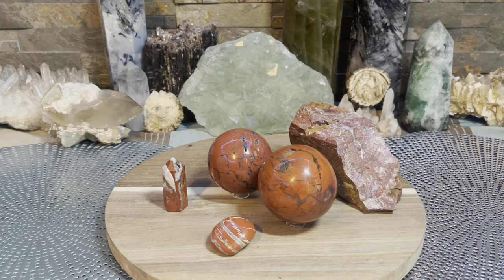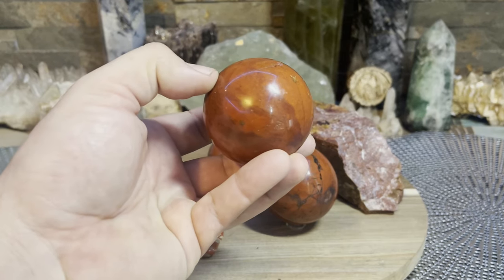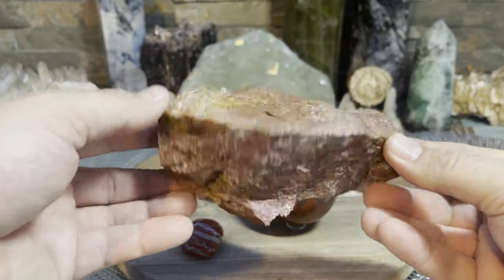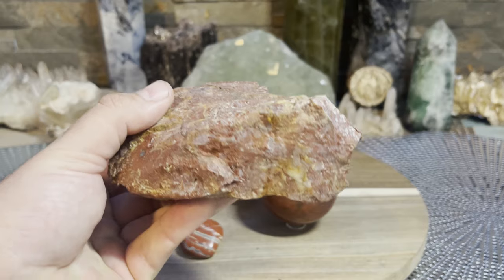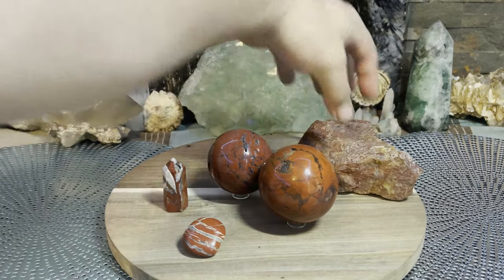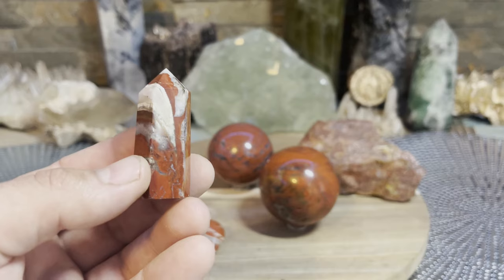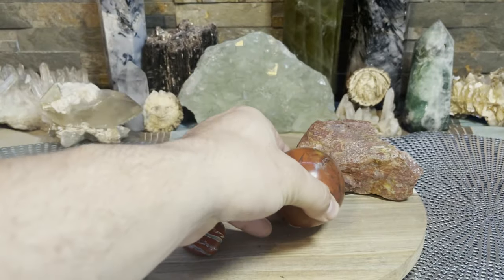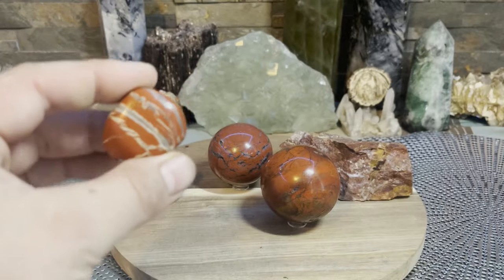Unlocking Earth’s Energy: The Mystical Powers of Red Jasper